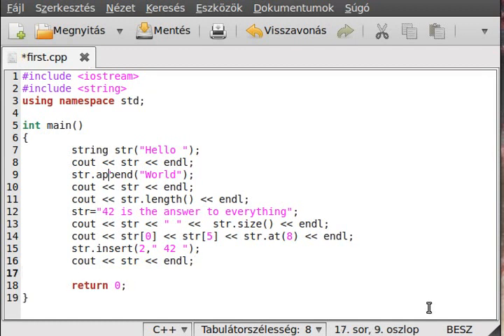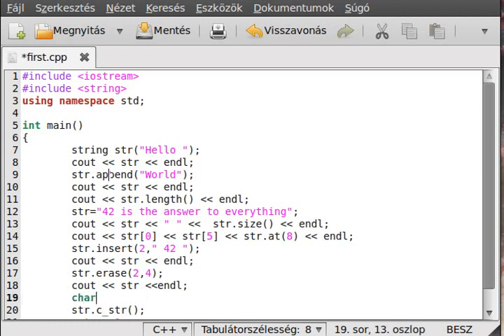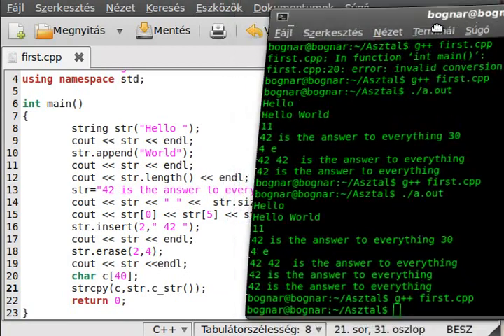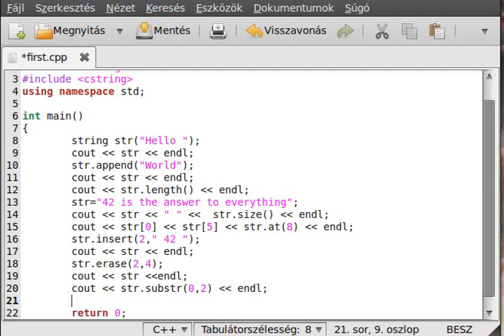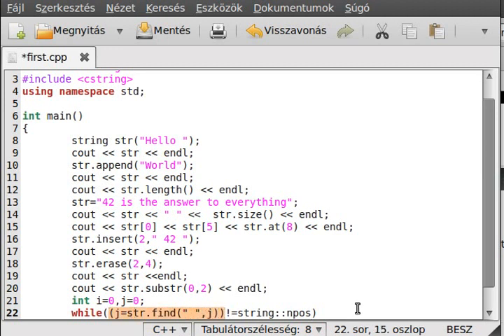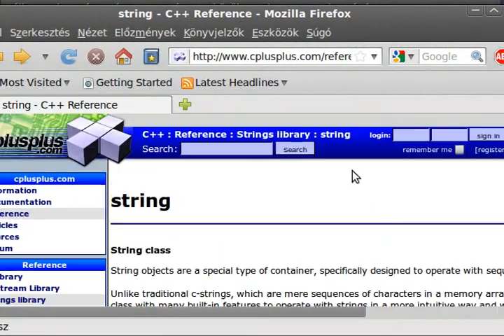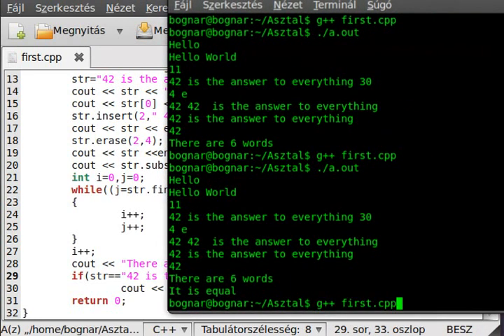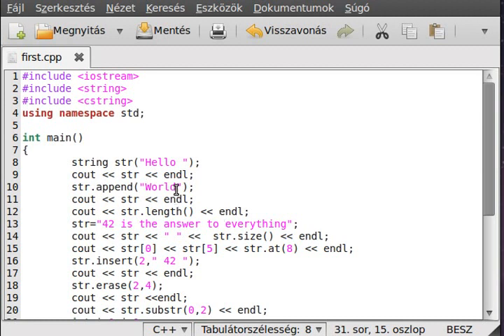C++ tutorial 19 - string (part 2).avi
In this tutorial I want to show you the string class and it's meber functions.
I had to cut the video because it was too long, but you will find the second part.